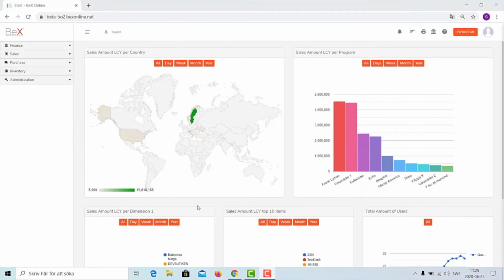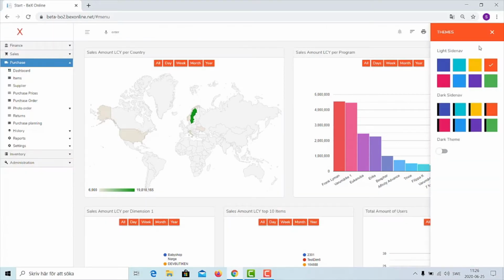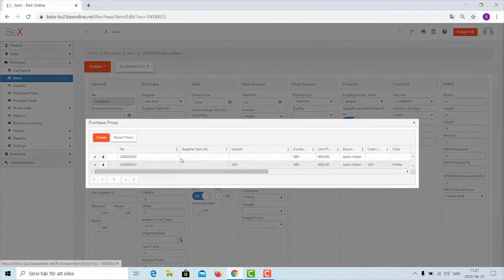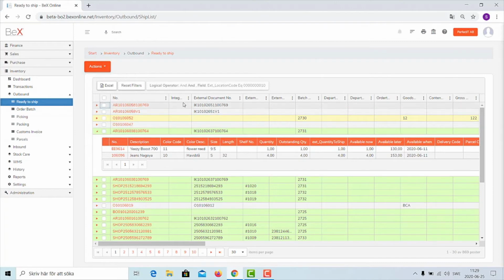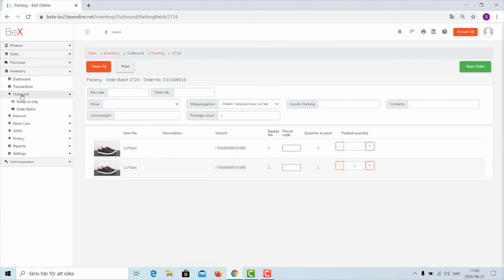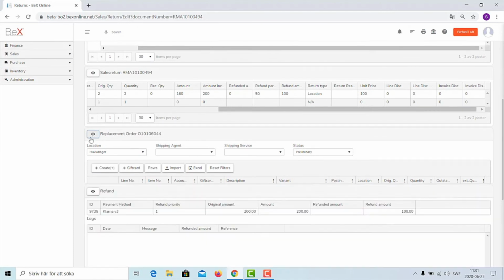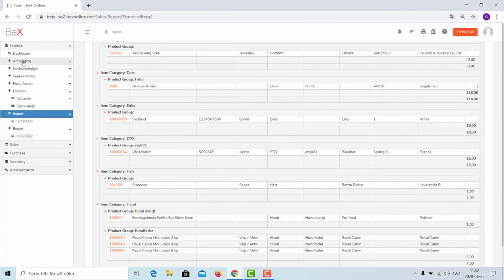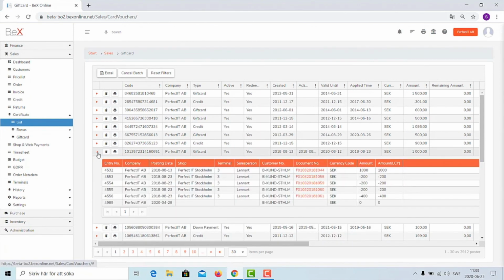BeX Demo ENU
BeX Demonstration video gives an overwiew of the the ERP and Retail system Bex Online. It shows some of the importand features that helps you make your business more effective and profitable. BeX is specialized in making digital and physical trade simple and effective in an Omni Channel way.